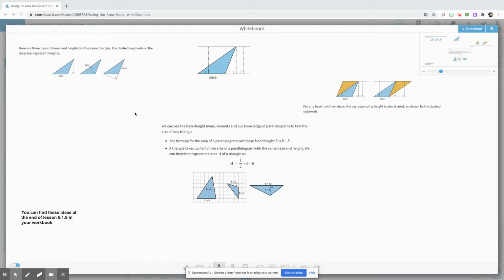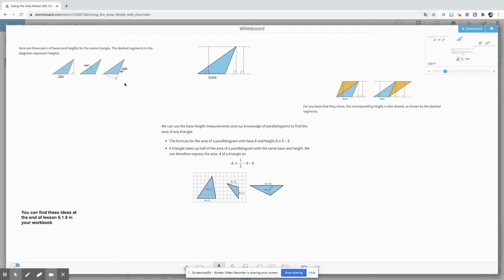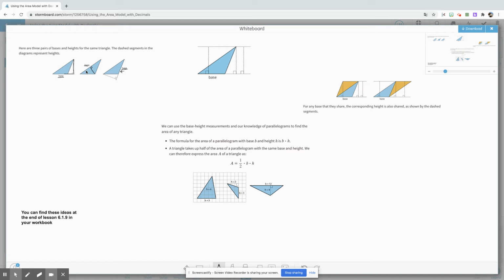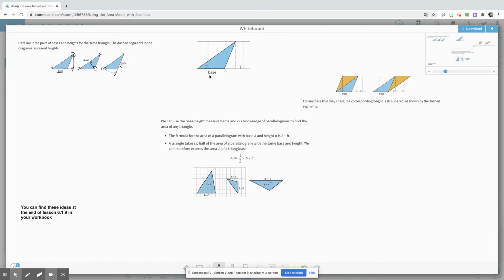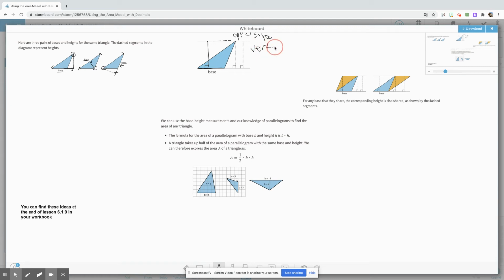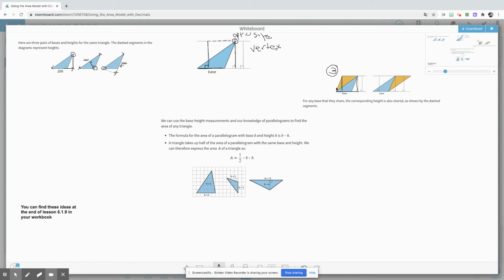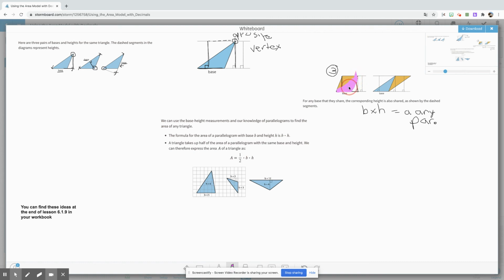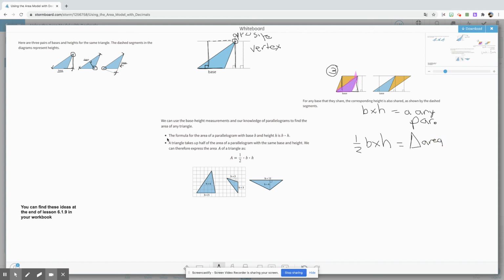Formula for finding the area of a triangle